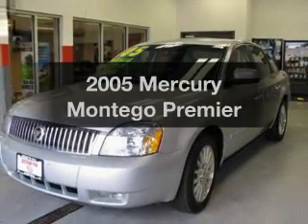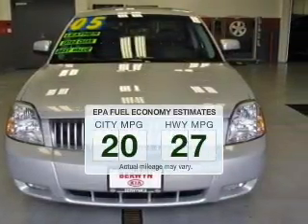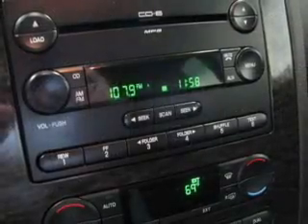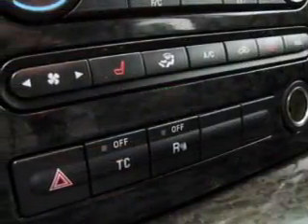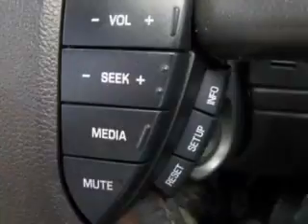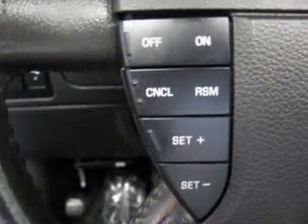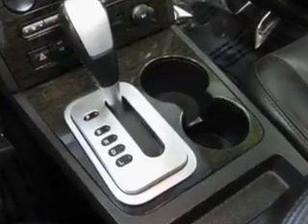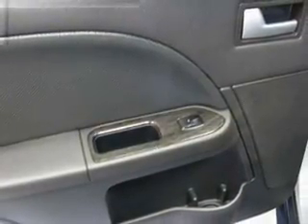2005 Mercury Montego - Willowbrook IL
Year: 2005
Make: Mercury
Model: Montego
Trim: Premier
Engine: 3.0 liter 6 cylinder 24 valve
Transmission: Automatic CVT
Color: Silver
Mileage: 77628
Address:
7301 S. Kingery Hwy Rte 83